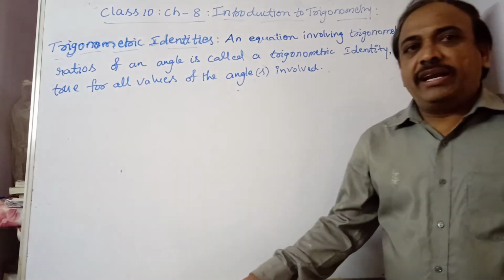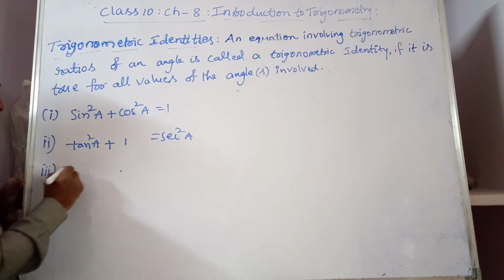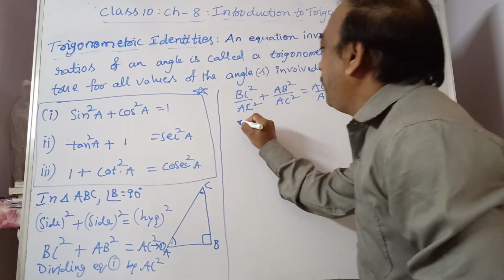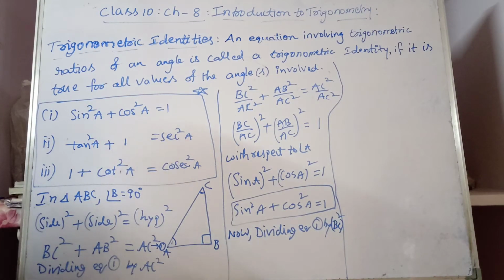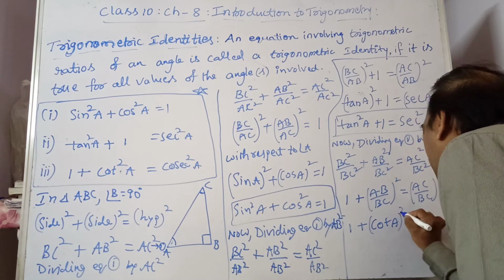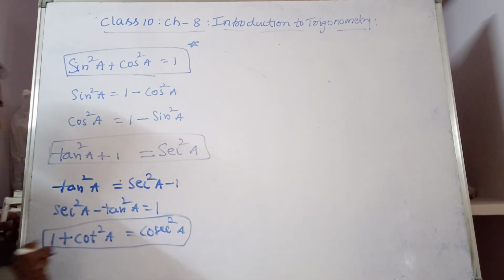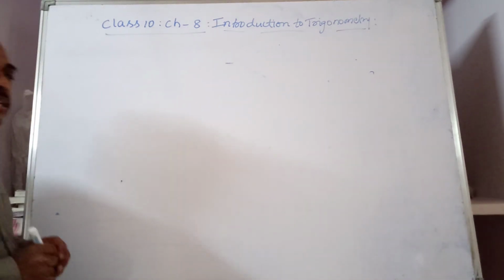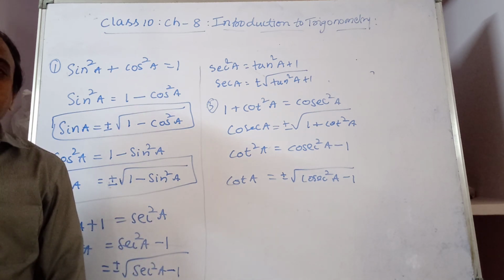Class 10 Ch-8 Introduction to Trigonometry (part-6)